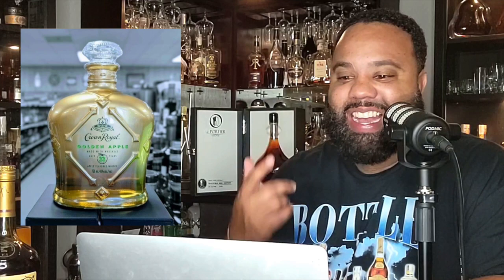OMG!! Look at the New 23 YEAR Crown Royal Apple Whiskey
From Crown Royal's award-winning distillery in Gimli, Manitoba comes this stunning, limited-edition blended Canadian whisky that has been patiently aged for 23 years with golden delicious apples.